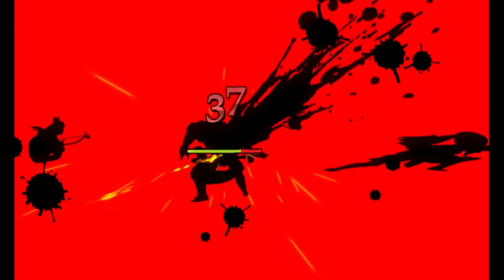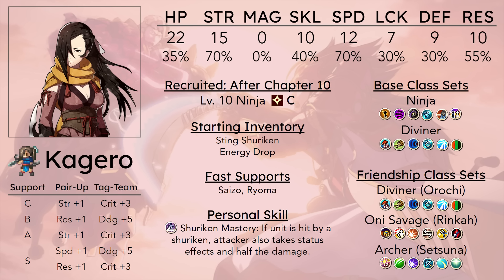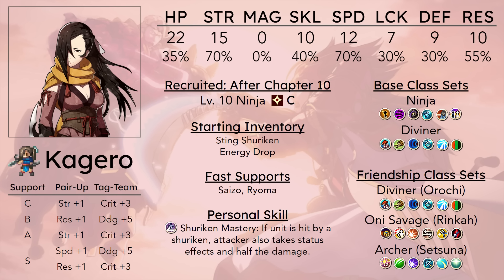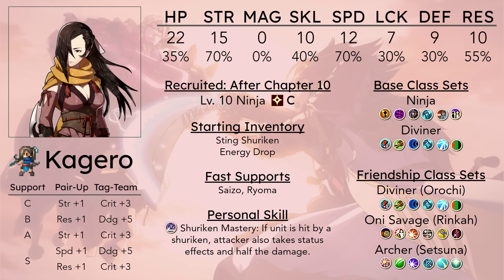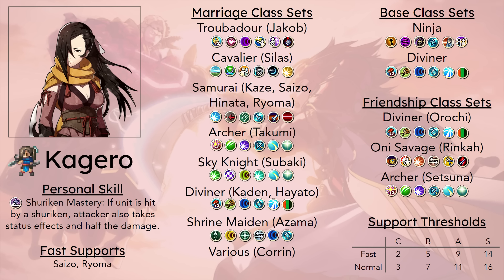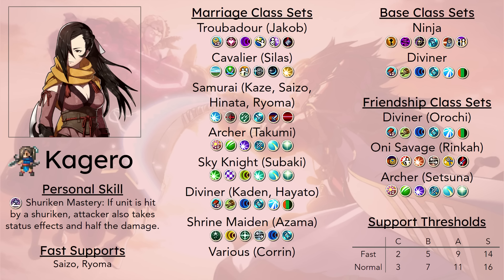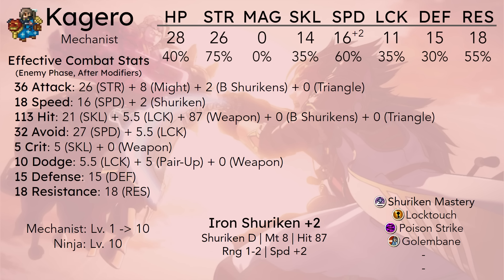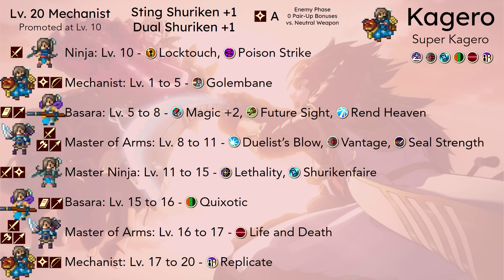Kagero: The Strongest Unit in Fire Emblem Fates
Fire Emblem Fates: Birthright

Melty Blood: Type Lumina - Warming up Disaster (Tomorrow's Collapse)
Melty Blood Actress Again - Night Labyrinth
Melty Blood: Type Lumina - Magician's Night EX
Under Night In-Birth - Night Walker
Duelists of Eden - Avalanche (Neera's Theme)
Under Night In-Birth Sys:Celes - Tearing Bullet
Duelists of Eden - Under the Treetops (Maypul's Theme)
Under Night In-Birth - Moving Like A Blossoming Lily
Super Smash Bros. for Wii U - Shadow Man's Theme
Tekken Tag Tournament 2 - Dawn of the beat
Duelists of Eden - A Stitch in Time (Chiretta's Theme)
Kirby Fighters 2 - Training Room 64

Timestamps:
0:00 - Intro
1:07 - Join Time and Stats
7:09 - Pair-Up Bonuses and Personal Skill
9:21 - Ninja Class
14:05 - Diviner Class
18:10 - Oni Savage Class
21:30 - Archer Class
25:18 - Marriage Options
40:17 - When to Promote?
45:40 - Late Game Performance
48:16 - Comparison to Saizo
50:25 - Life and Death Build
53:22 - Closing Thoughts